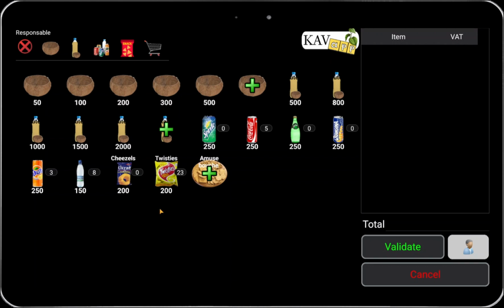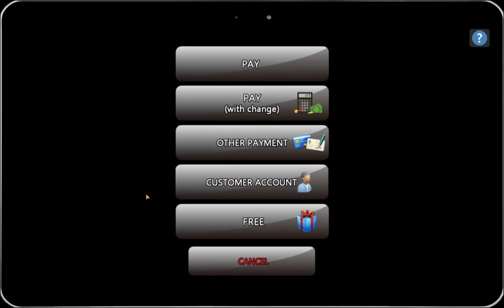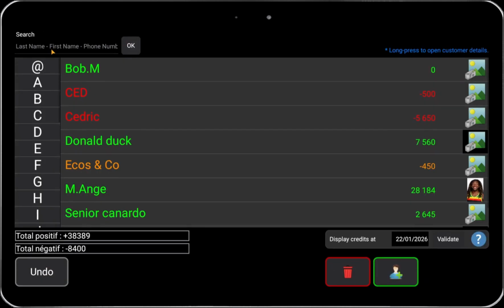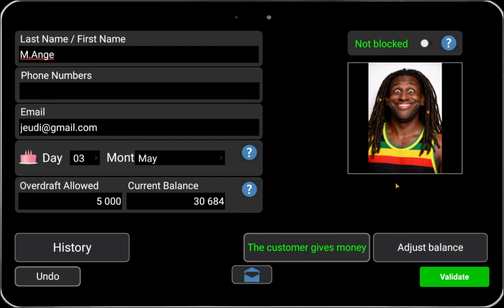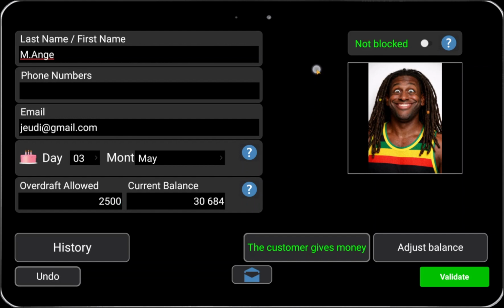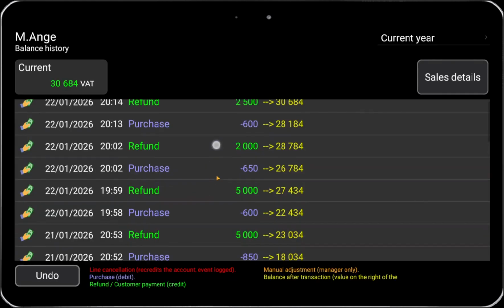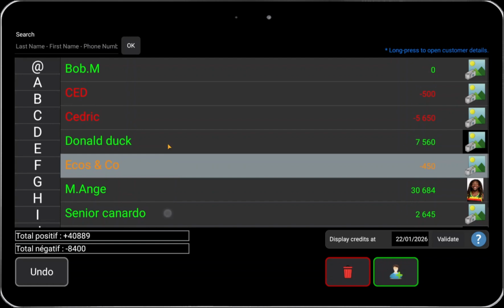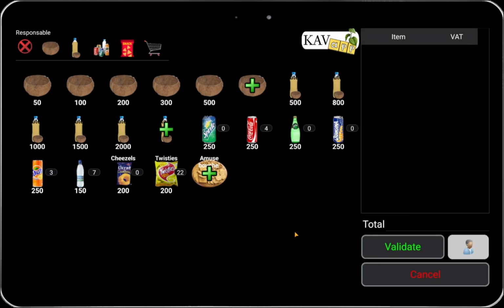Manager Training – Advanced Customer Accounts Management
In this tutorial, you will learn how to fully manage customer accounts as a business owner or manager.

Customer accounts give you a clear, structured, and real-time view of what has been consumed, what has been paid, and what remains outstanding.
All operations are recorded automatically, dated, and traceable, helping you avoid misunderstandings and disputes.

In this video, you will learn how to:

use customer accounts in daily operations,

assign sales to customer accounts,

record customer payments and advances,

manage authorized overdrafts,

block or unblock customers automatically or manually,

understand balance color codes,

consult customer history and sales details,

configure staff permissions and customer account options.

This tutorial explains not only how to use customer accounts, but also why each option exists and what impact it has on your business management.

All data is stored locally on your tablet.
The application works offline and autonomously.
Only people with access to the device can see your data.

👉 Objective:
Give managers full control, clarity, and security over customer balances, staff actions, and outstanding amounts.

This tutorial applies to all applications in the suite, even if the interface may vary slightly depending on the business type.